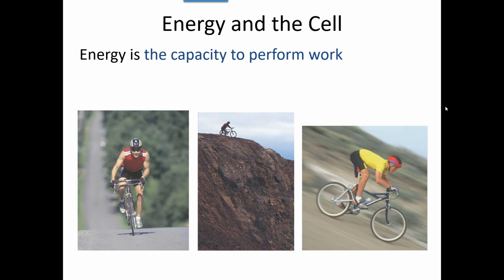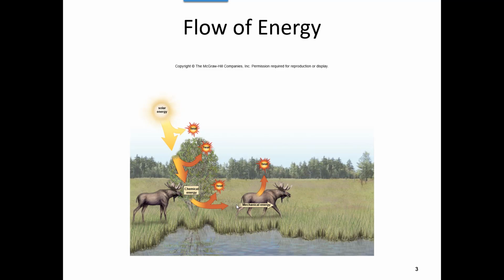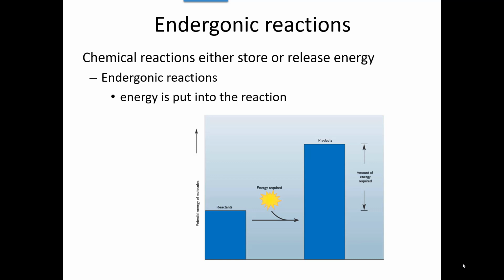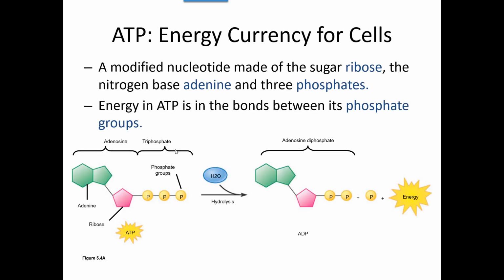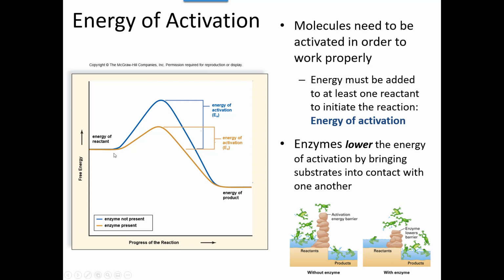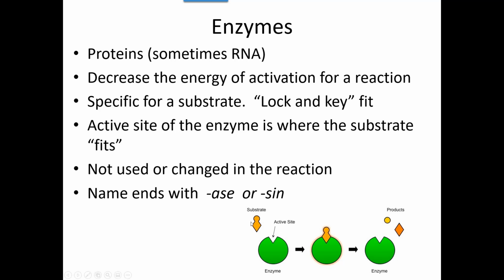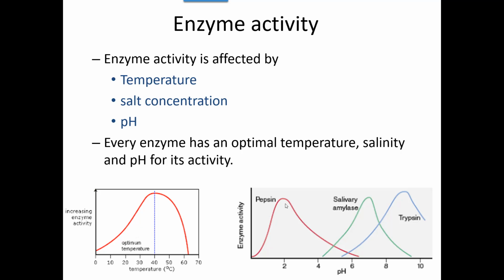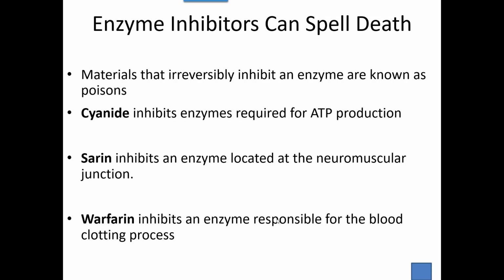Ch 6 Metabolism and energy